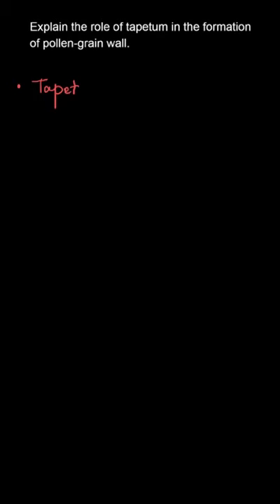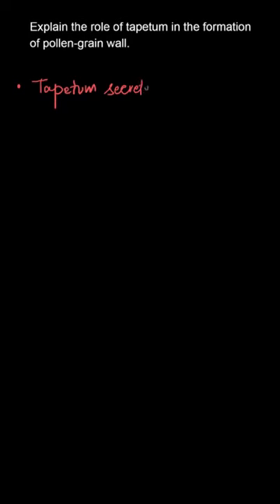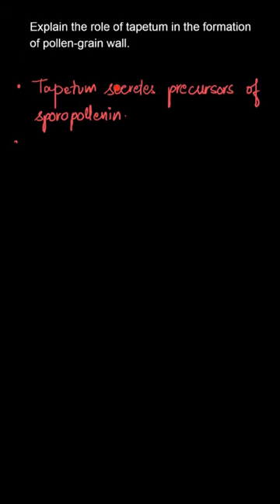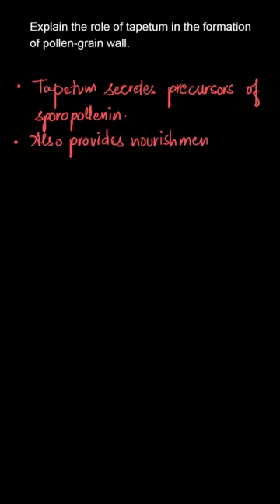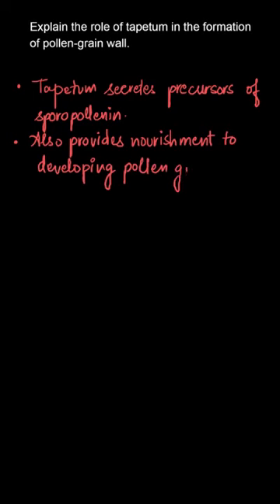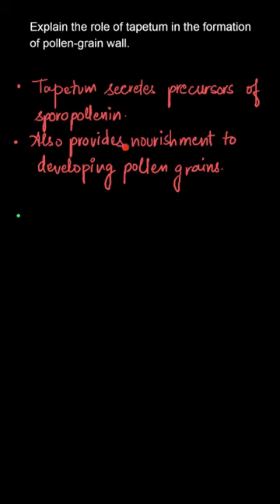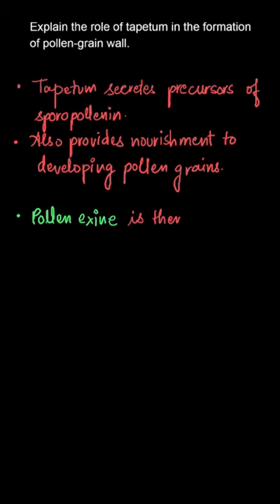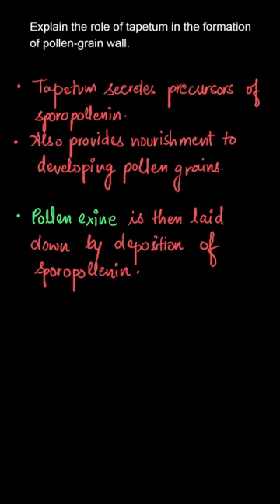Explain the role of tapetum in the formation of pollen-grain wall, Class 12, Biology, Ex. 2.1, Q. 17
Sexual Reproduction In Flowering Plants NCERT Class 12 Biology Chapter 2

Explain the role of tapetum in the formation of pollen-grain wall.